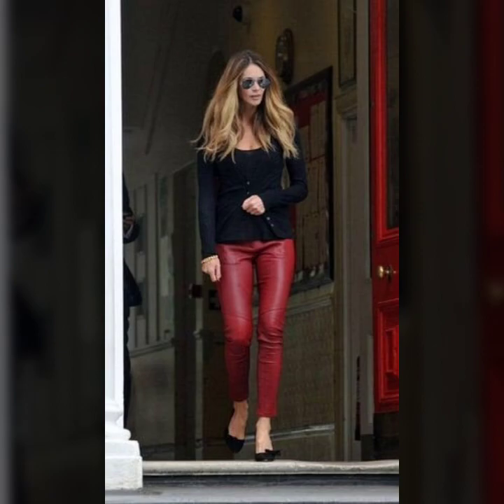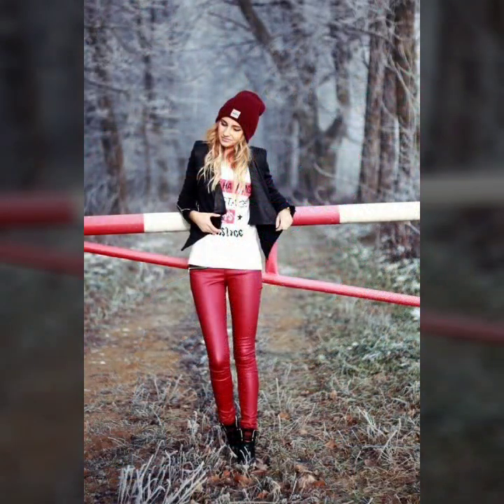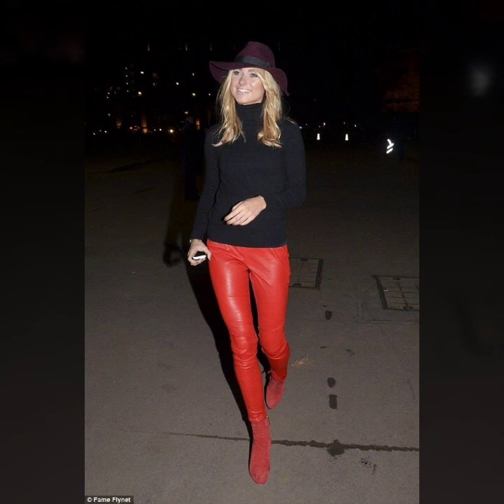Most Popular Chic Latex Leather Lagging Outfits to Try On Your Next Date Night 😜